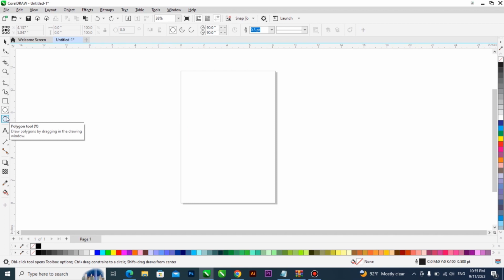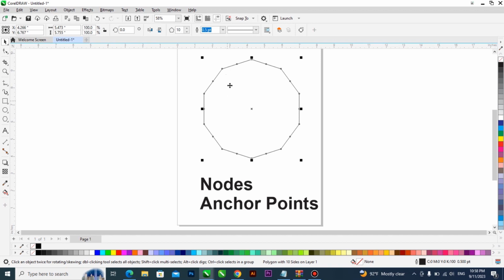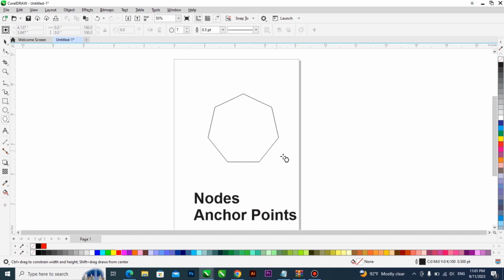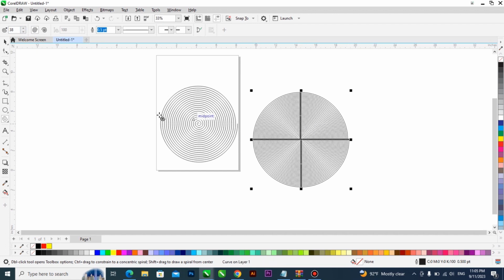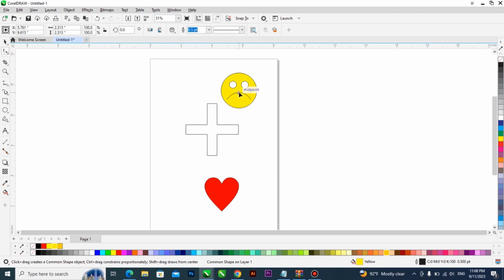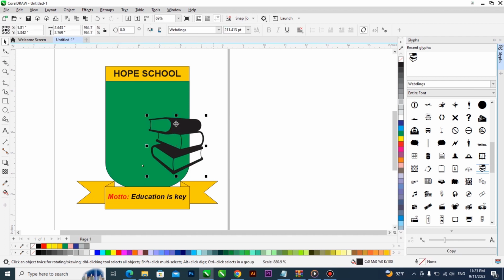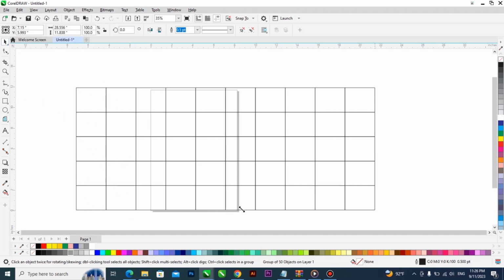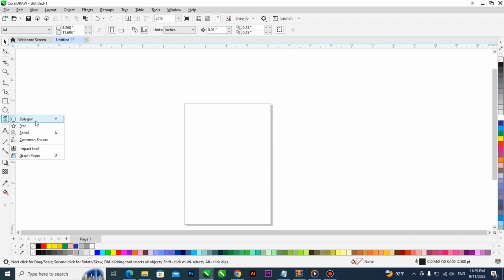CorelDraw Tutorial (8) Mastering the Polygon Tool and their functions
This video will educate you on the knowledge about Mastering the Rectangle, Circle tool and their functions, also how to make use of them.

You will learn the following:
- Polygon tool
- Star
- Spiral
- Common Shapes
- Impact tool
- Graph paper